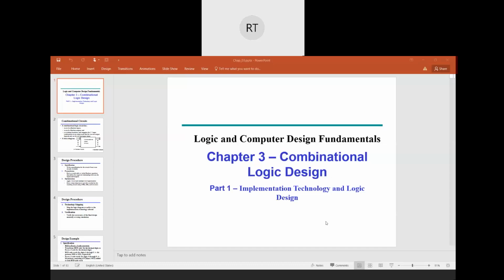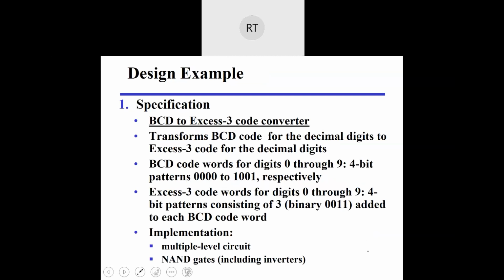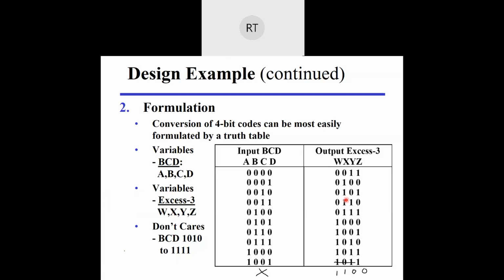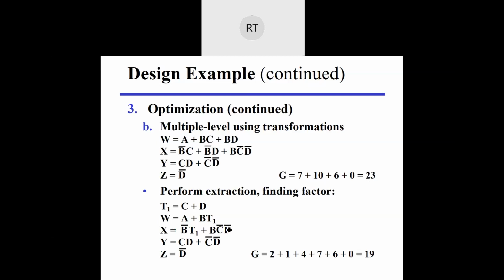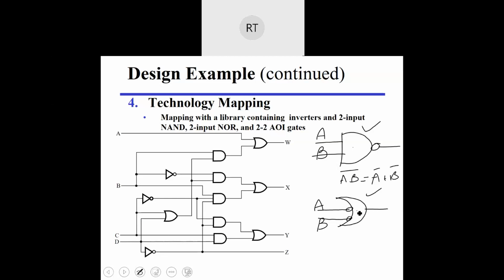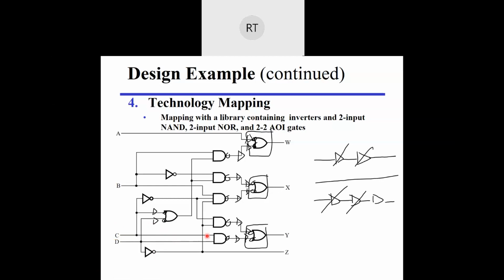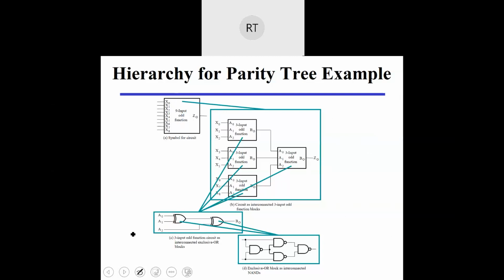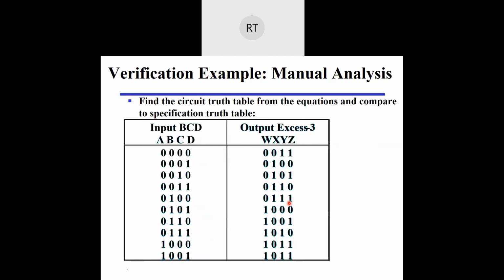Chapter 3 Lecture 6